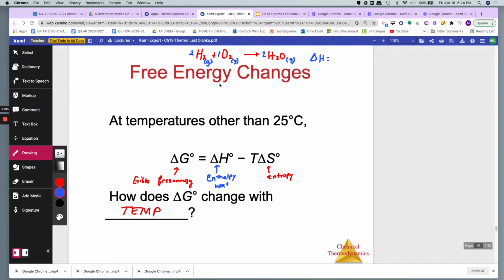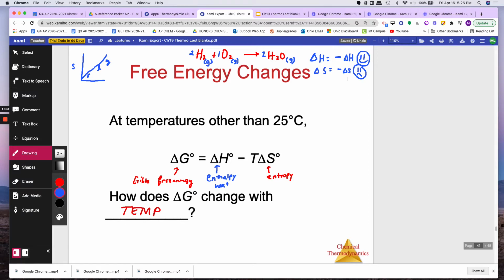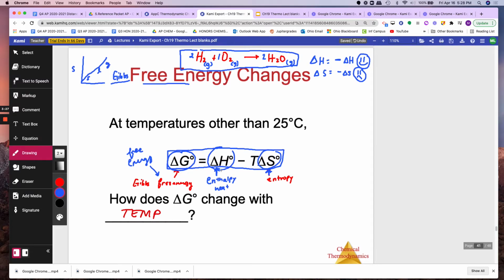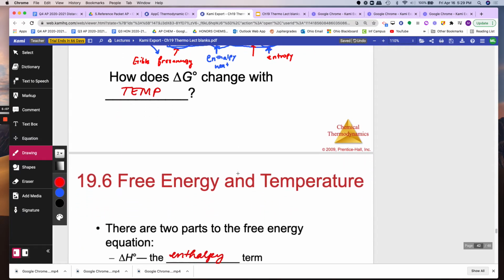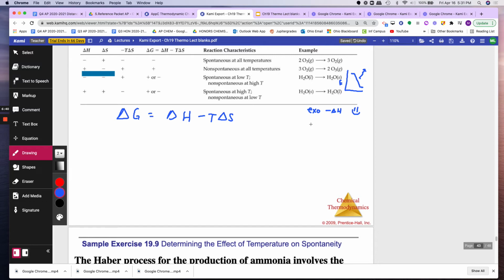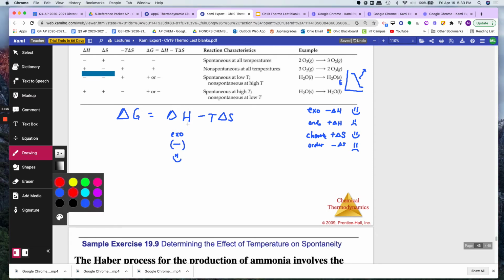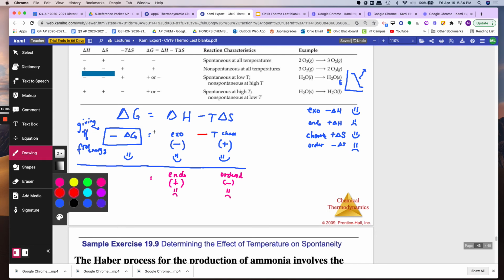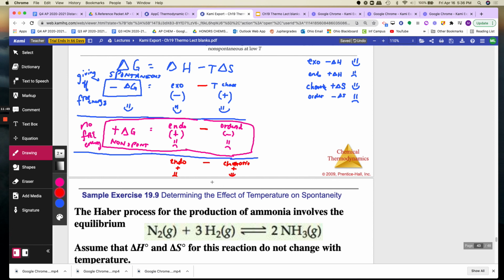Video 5 Gibbs Free Energy (Entropy vs Enthalpy)